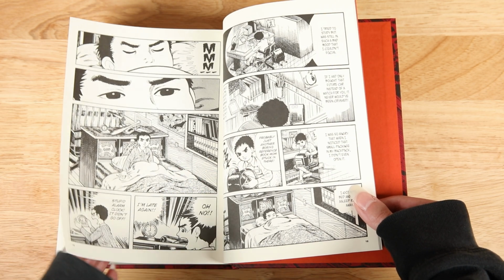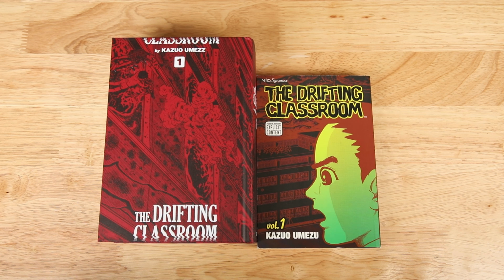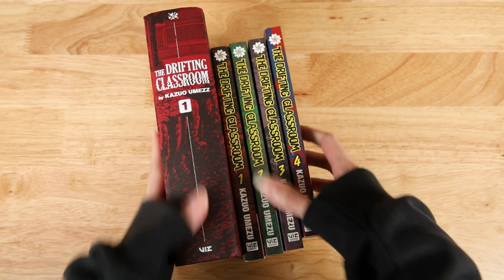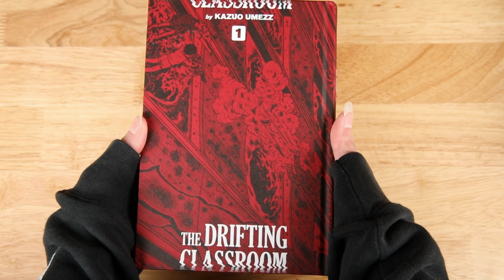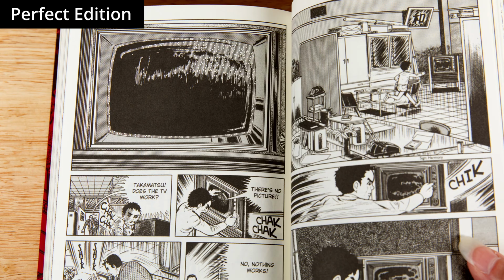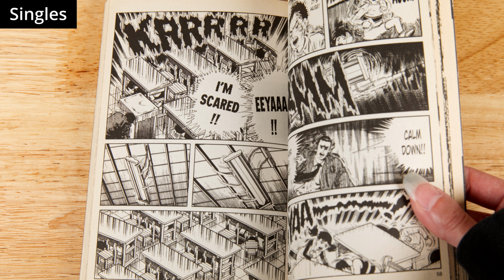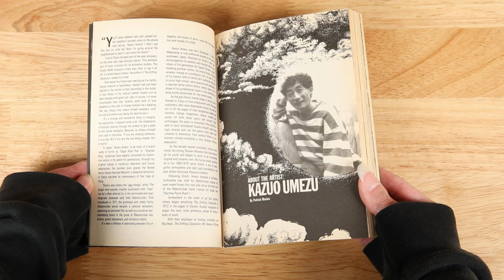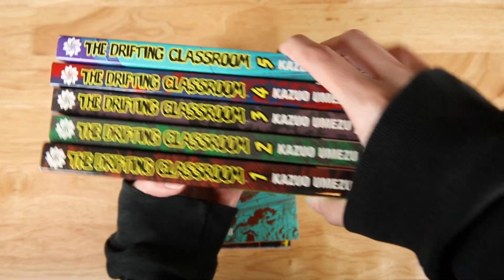The Drifting Classroom Manga Editions Compared - What’s the Best Way to Collect?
This week, we take a look at The Drifting Classroom manga editions, including the singles and the Drifting Classroom Perfect Editions to see how they compare in print quality, translation, design, and more!

The Drifting Classroom is one of my all time favorite horror manga, so I hope you'll check it out if you have yet to do so!